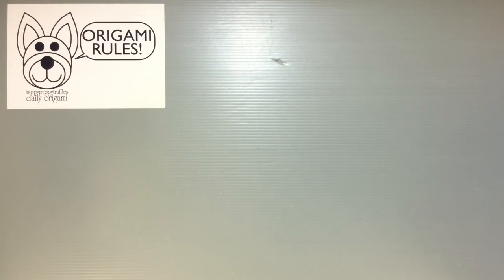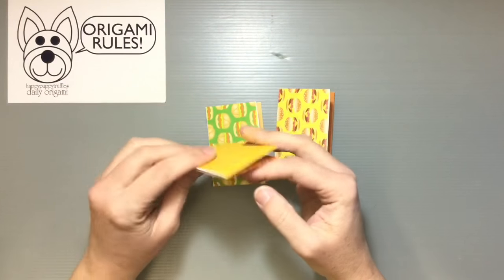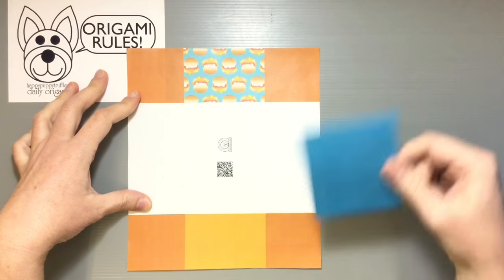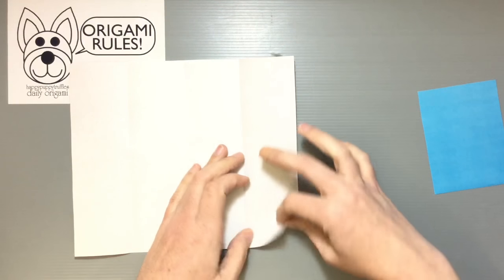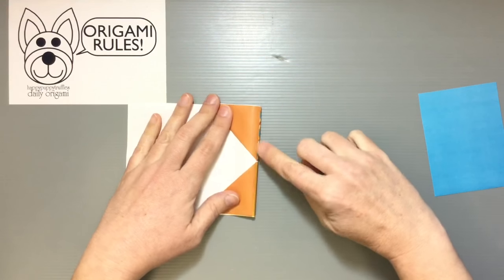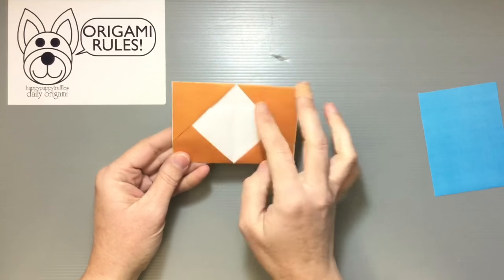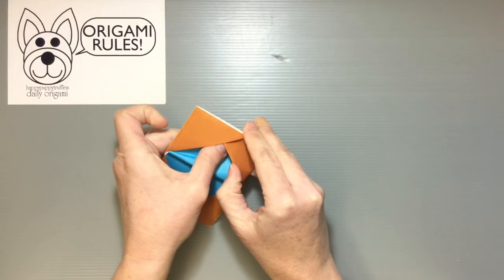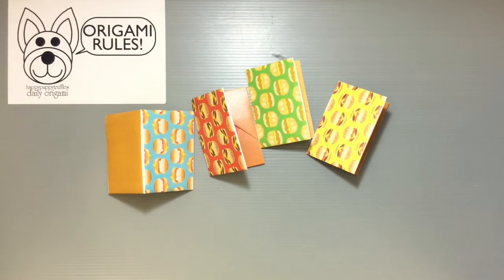Origami Burgers Envelope Case Print Your Own